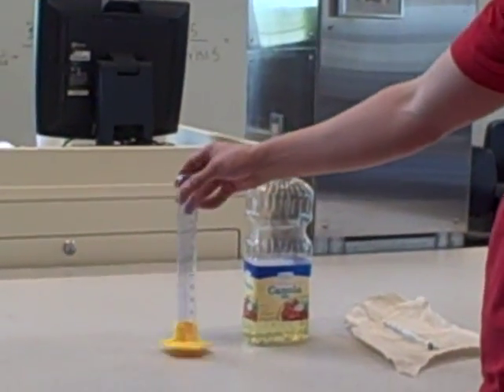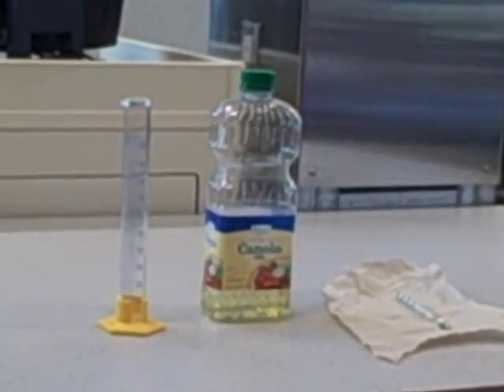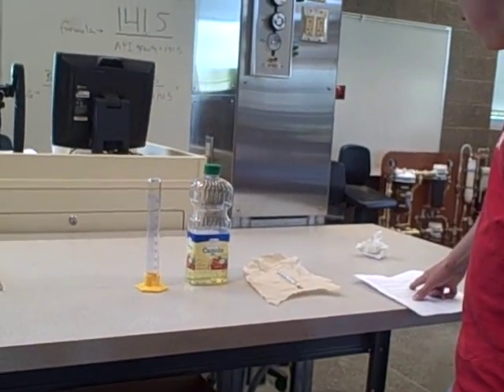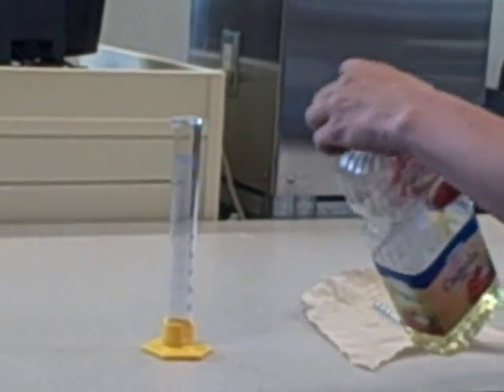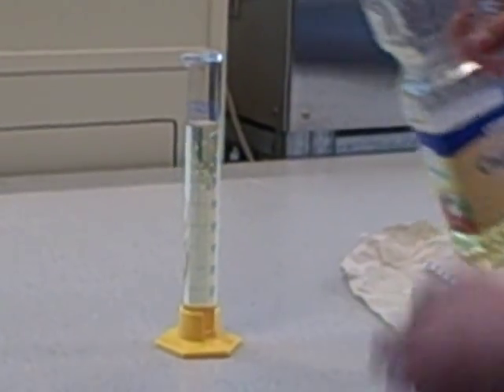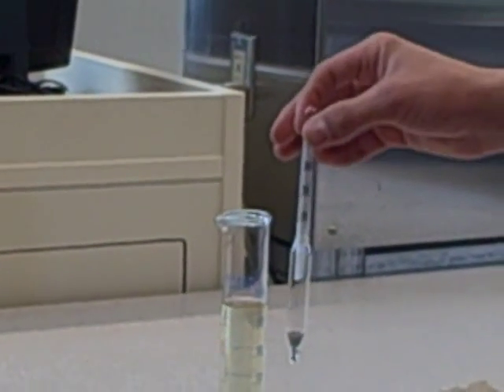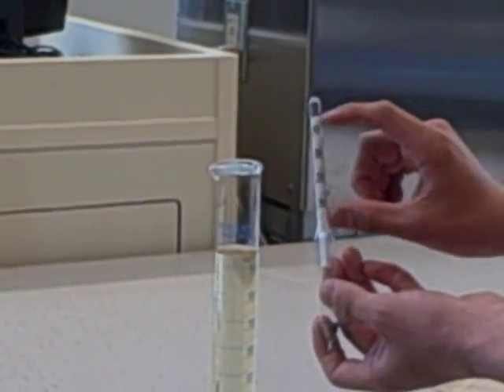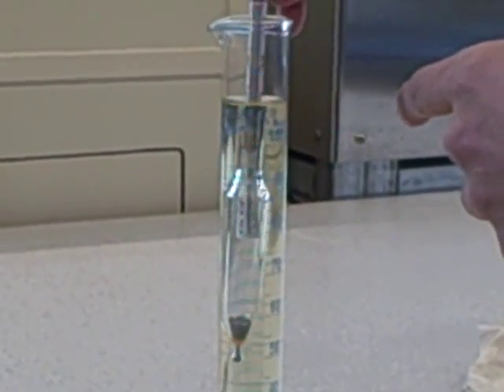API Gravity Test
API Gravity test for the Process Technology Students at Bellingham Technical College.